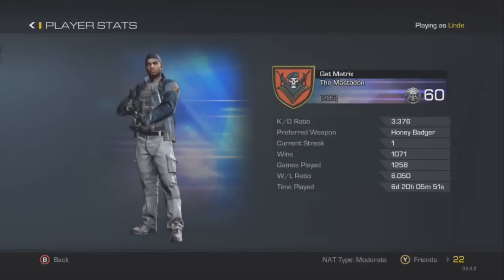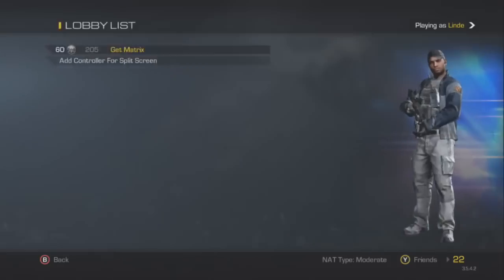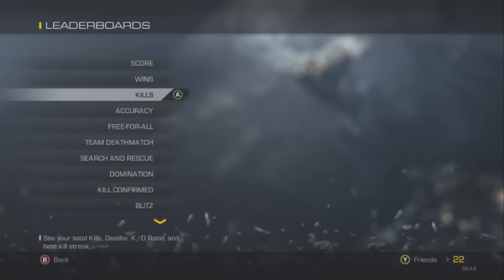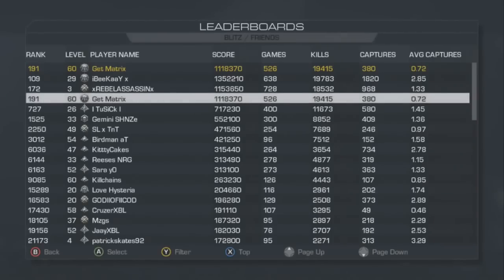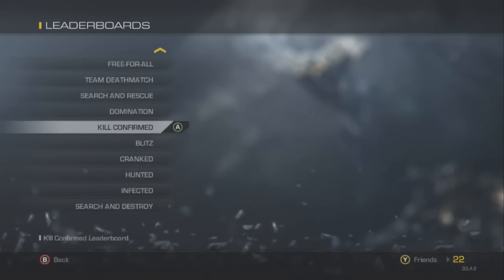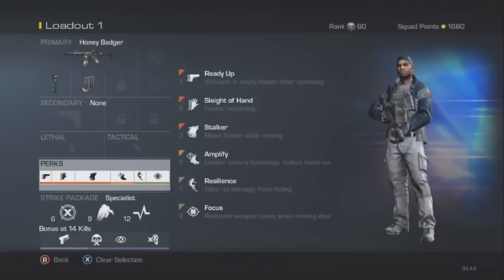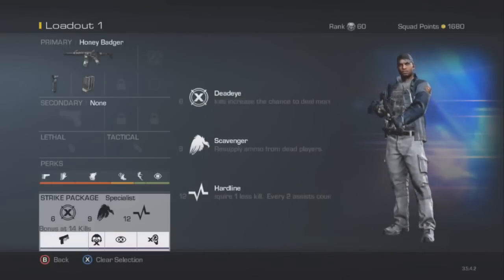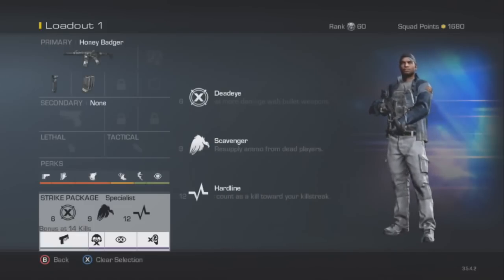Combat Record + Class setup as of December 19th Matrix's